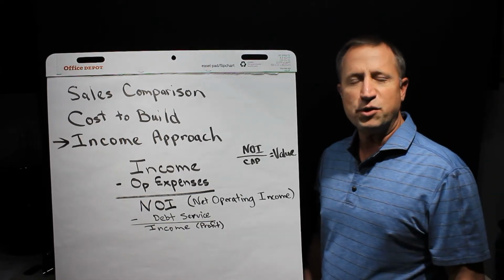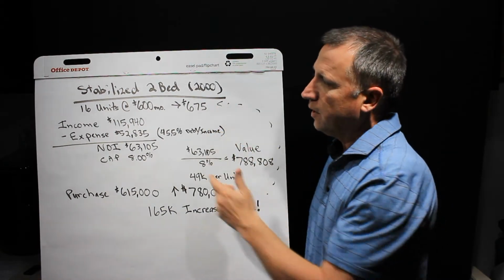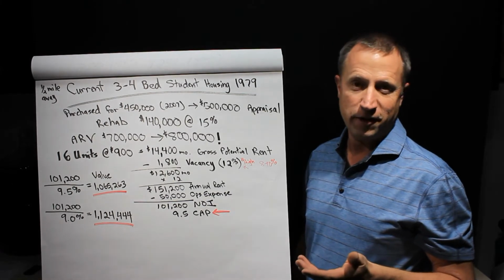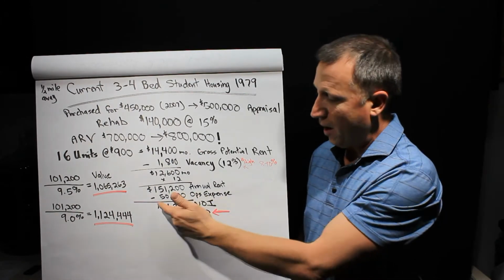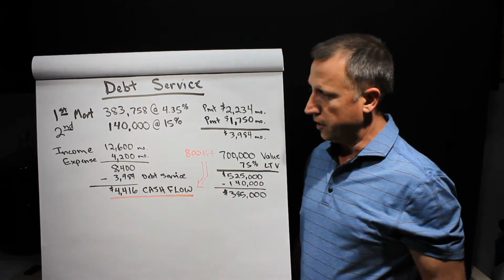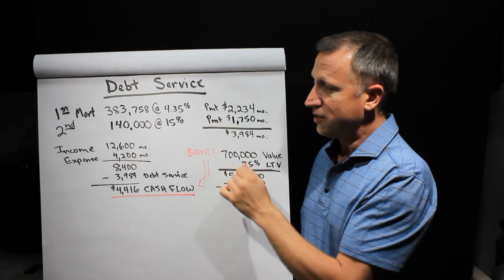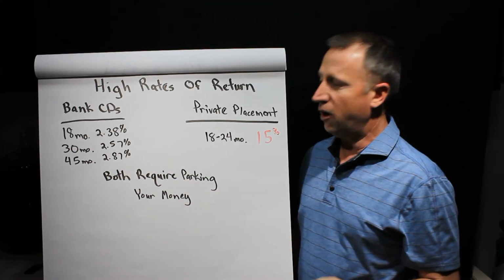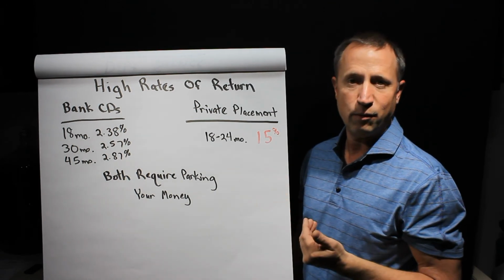MILLION DOLLAR APARTMENT FLIP!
Let's go through the numbers and show you how I turn a $500k property into one that cash flows like a MILLION DOLLAR property!